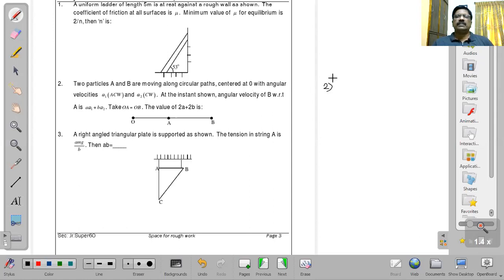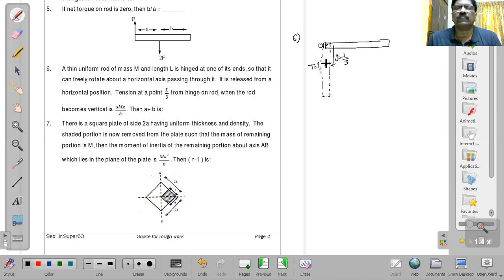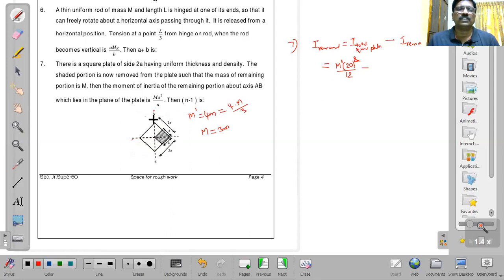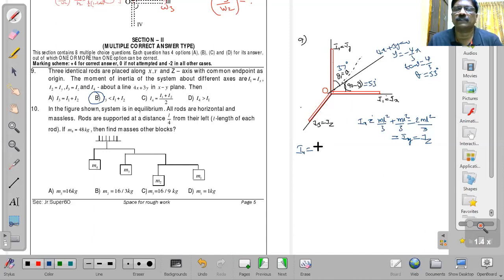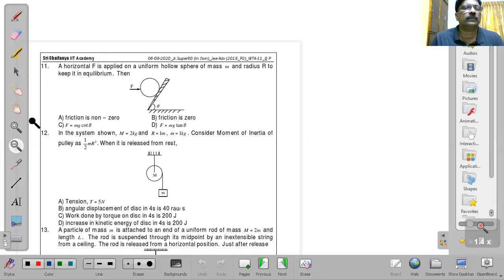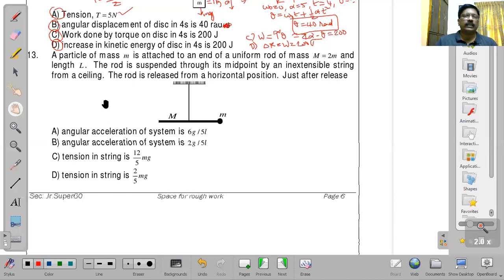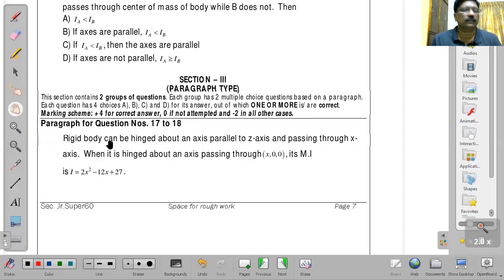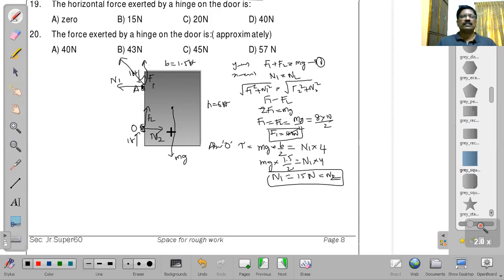Rotatory motion | Jr chaina Adv-11 paper discussion (6-9-2020)